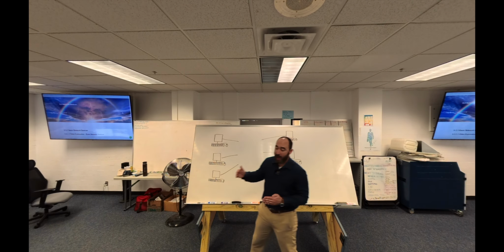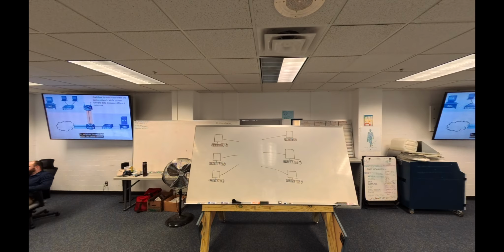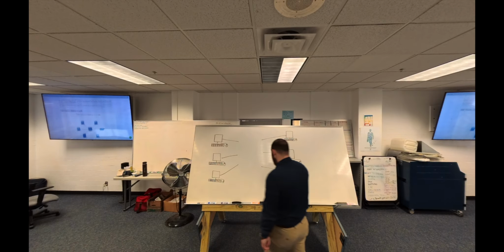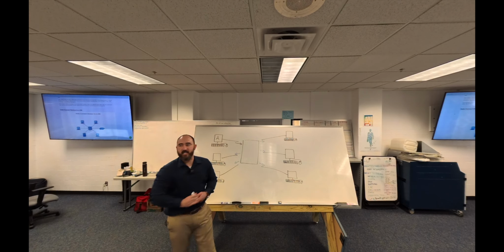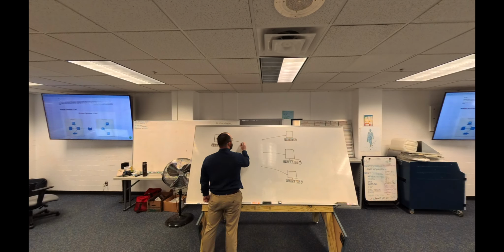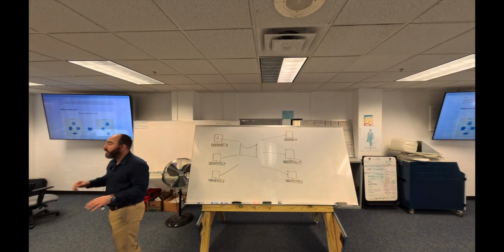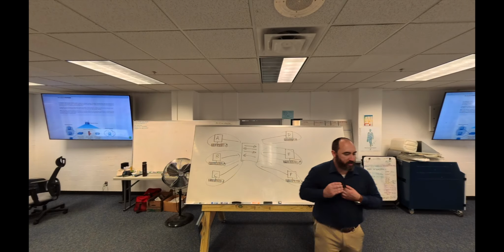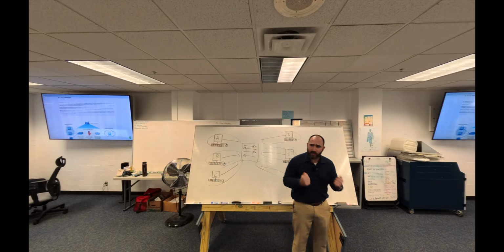IT Essentials (ITE) Chapter 5.3